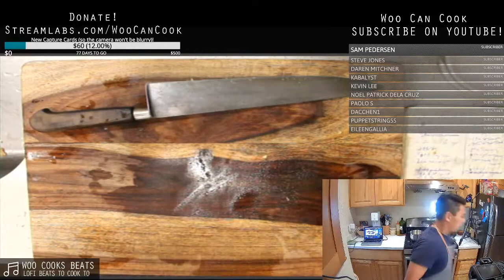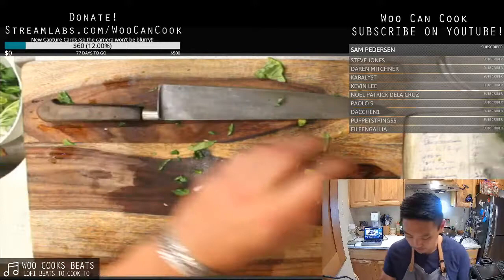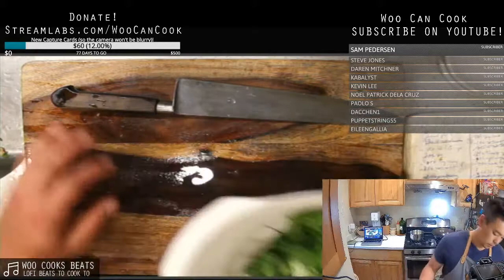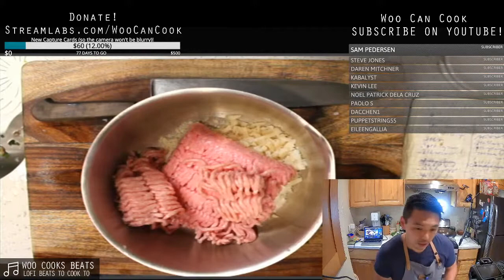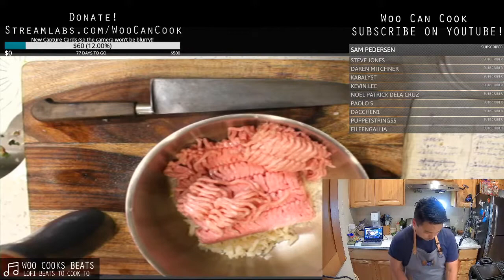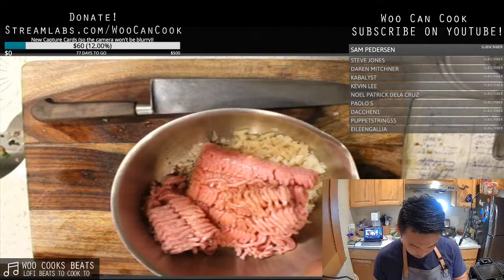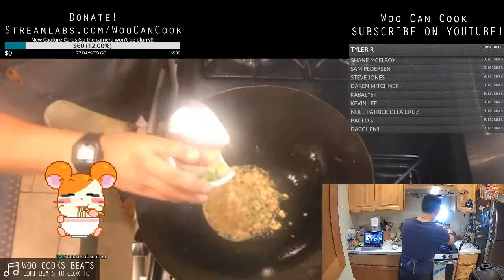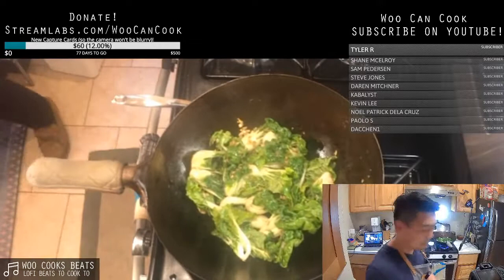Woo Can Cook (live) | Braised "Lion's Head" Meatballs (Shizitou), AMA!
hi there hello everyone! Tonight we're making a Shanghainese dish called "Lion's Head Meatballs." This was one of my favorites when I was a kid, which are Chinese meatballs braised in an oyster sauce base, and sauteed with veggies.

We're here live every Monday, Tuesday and Thursday at 6:30PM PST, with new recipes every Friday. See ya soon!

And pick up the ingredients below if you want to follow along and cook dinner with me!

INGREDIENTS (meatballs, yields 8)
- 4 cloves garlic, crushed and minced
- 4 tbsp ginger, minced
- 1 lb ground pork
- 1 egg
- 4 tbsp low sodium soy sauce (or 2 tbsp full sodium soy sauce)
- 1 tbsp sesame oil
- 1 tsp Chinese five spice powder
- 1 tsp white pepper
- 1/2 cup panko breadcrumb
- 1/4 cup water chestnuts, minced

INGREDIENTS (braising sauce)
- 4 tbsp low sodium soy sauce (or 2 tbsp full sodium soy sauce)
- 1 tbsp sesame oil
- 2 tbsp shaoxing wine
- 2 tbsp oyster sauce
- 2 tbsp sweet chili sauce
- 3 tbsp lao gan ma (spicy chili crisp)

INGREDIENTS
- 8 oz baby bok choy
- 4 cloves garlic
- 4 tbsp ginger
- 2 tbsp corn starch
- water
- vegetable oil
- kosher salt